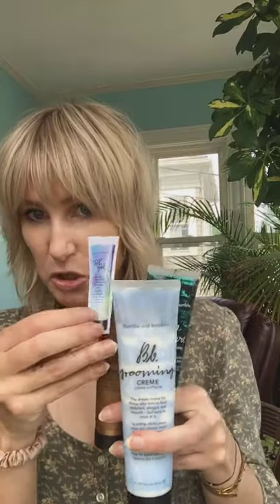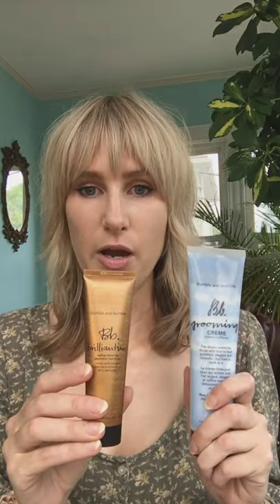Product Knowledge: Bumble and bumble Sumos + Texturizing Finishers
Our sumos are some of our most iconic products, but they can be very confusing to know which one to use.

We also talk about some of our classic texturizing products:
*Brilliantine
*Bb.Gel
*Bb.Texture
*Grooming Creme